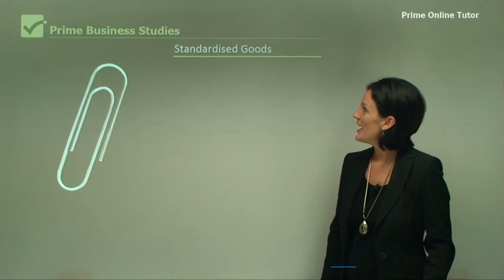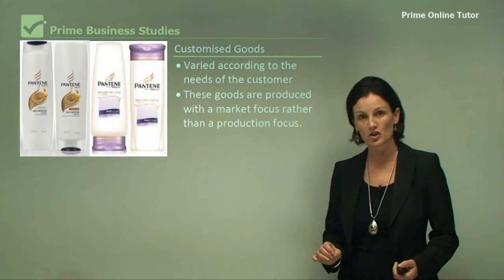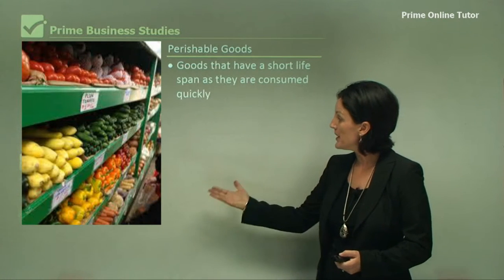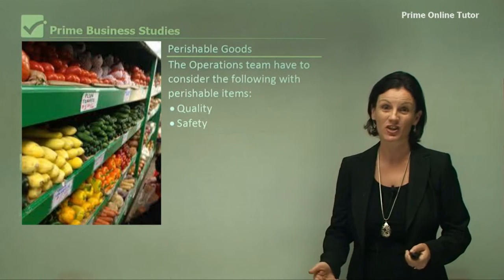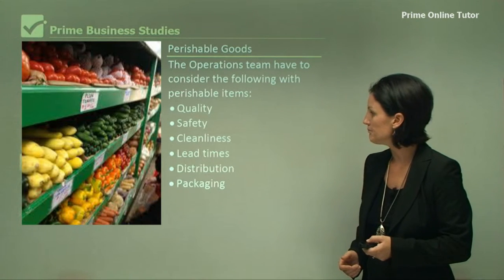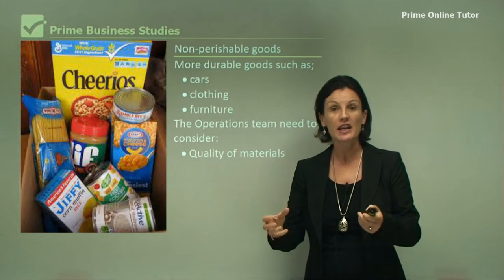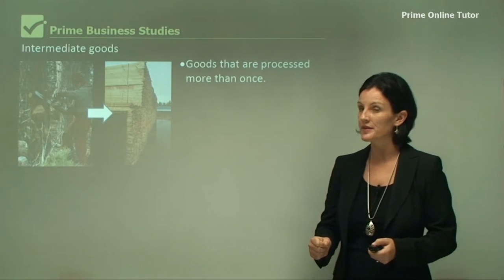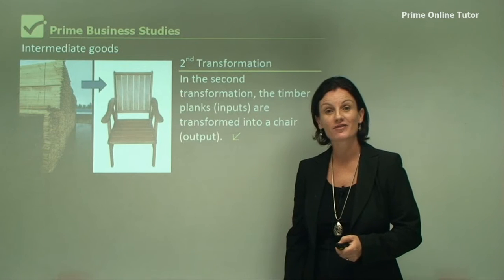√ The Goods in Different Industries of Business Studies Explained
Standardised Goods: Goods that have been mass-produced, usually on an assembly line. These products are uniform in quality. Example: paperclip. Customised Goods: Varied according to the needs of the customer. These goods are produced with a market focus rather than a production focus. Example: Pantene. Perishable Goods: The Operations team have to consider the following with perishable items: Quality, Safety, Cleanliness, Lead times, Distribution, Packaging, and Storage. Non-perishable goods
More durable goods such as; cars, clothing, and furniture. The Operations team need to consider: Quality of materials, Production,  Distribution, and Effective inventory management. Intermediate goods: goods that are processed more than once. They have already been transformed by one business and then become inputs for another operations process. 1st Transformation
Example: Timber. In the first transformation, trees, inputs are chopped down to make planks of timber, outputs. 2nd Transformation: In the second transformation, the timber planks, inputs are transformed into a chair, output.